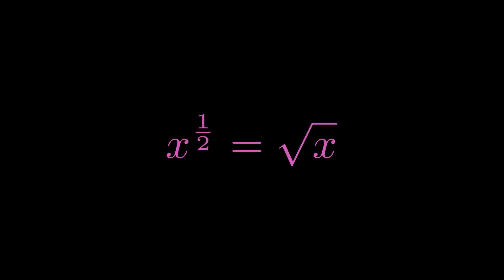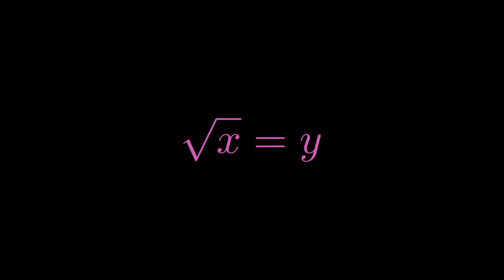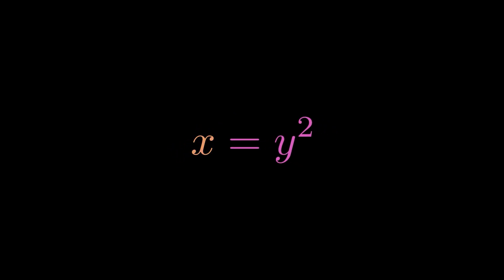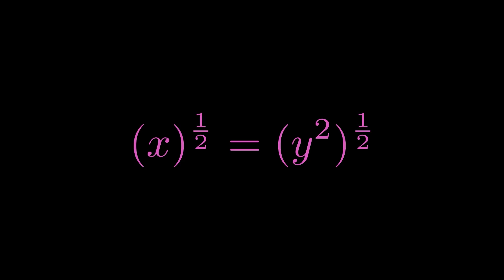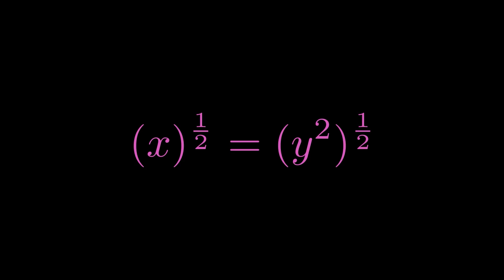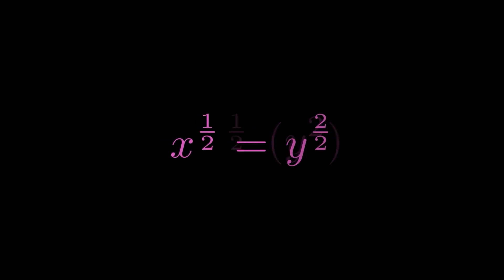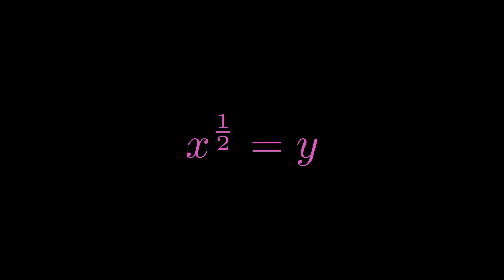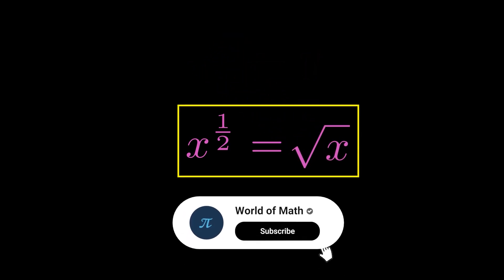Why x¹ᐟ² = √x in 60 Seconds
Is raising a number to the 1/2 power really the same as taking the square root? The video explains why raising a number to the one-half power is the same as taking its square root. We'll start by defining the square root and using inverse operations to show how the two expressions are connected. This explanation makes use of exponents and algebra 1 principles.